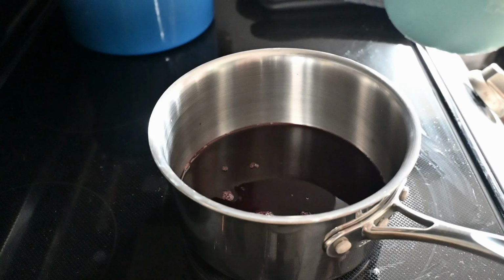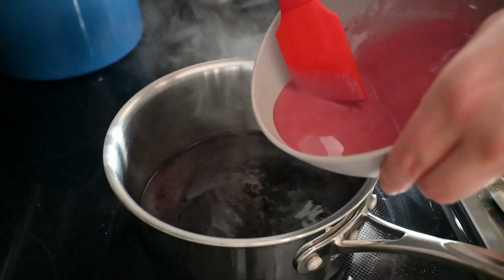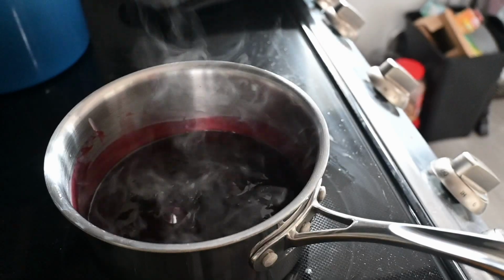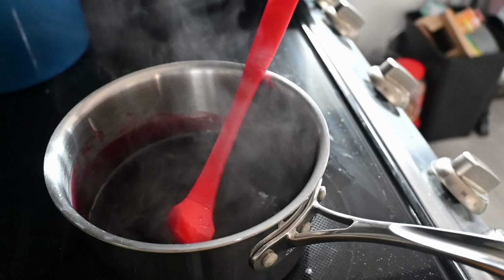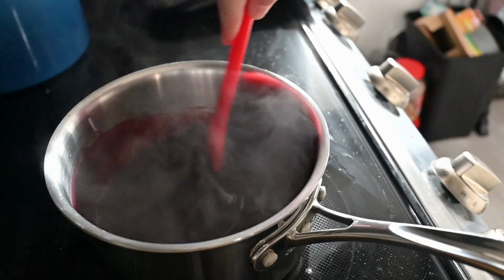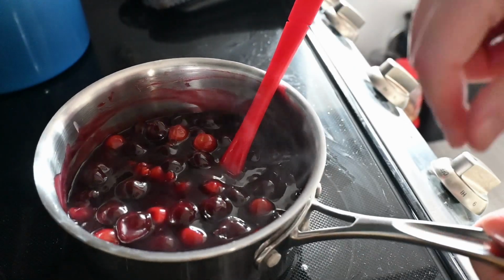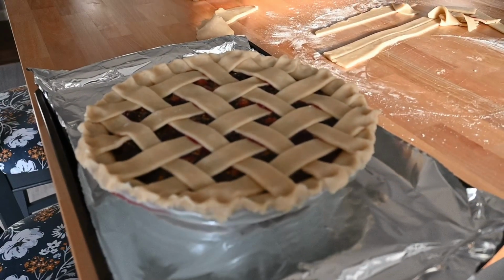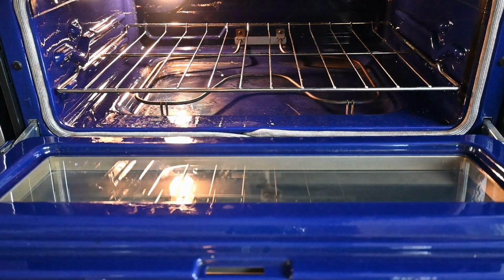The Absolute BEST Cherry Pie Recipe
In today's video, I show you how to make the absolute best cherry pie out there. This pie recipe is perfect for the holiday season and is so incredibly easy to make. I've been making this cherry pie for years and it's always been a huge hit for every holiday. You can use homemade crust or you can use premade crust and it comes out great either way.